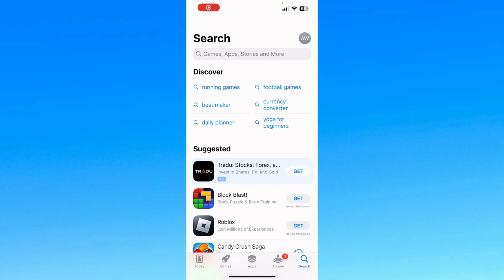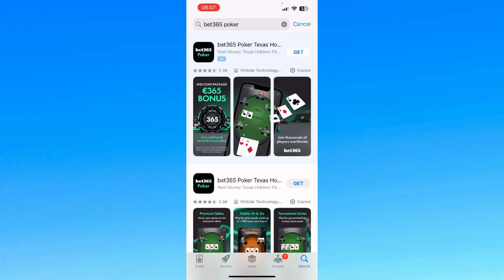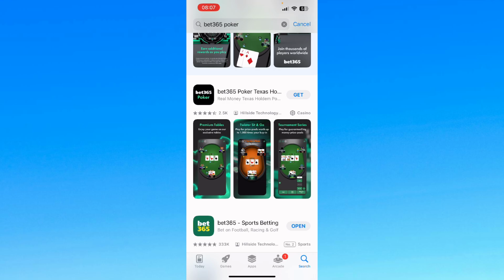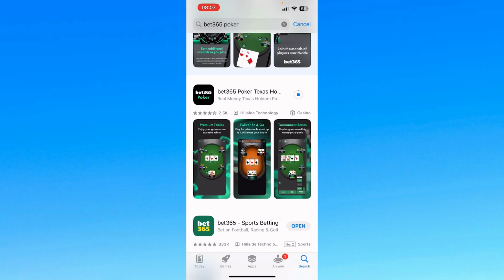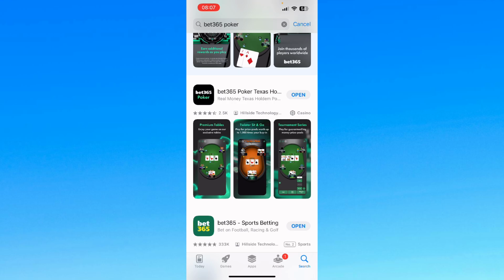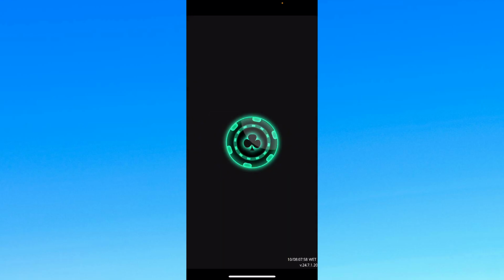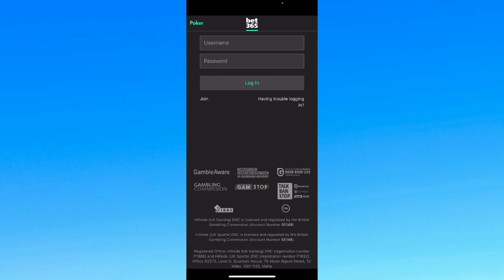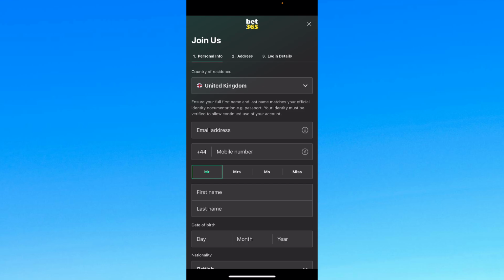How To Download & Install Bet365 Poker On Mobile - iPhone & Android (Step-By-Step) - 2025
🚀 In this tutorial, I will show you step-by-step how to download & Install the Bet365 Poker app on mobile (iPhone & Android).